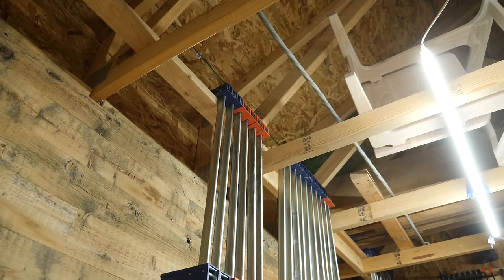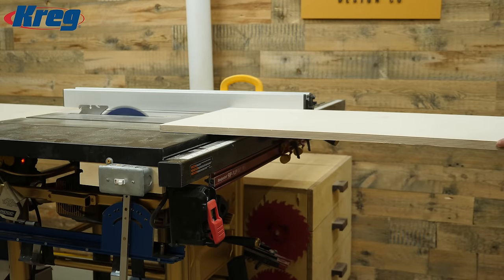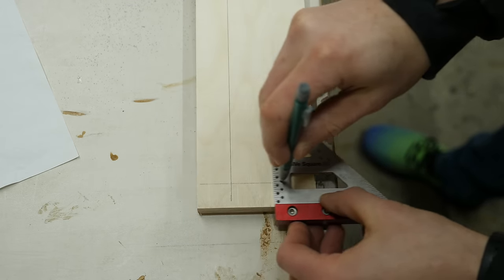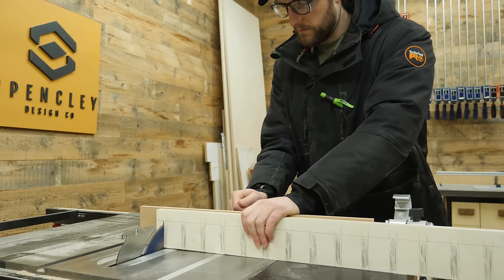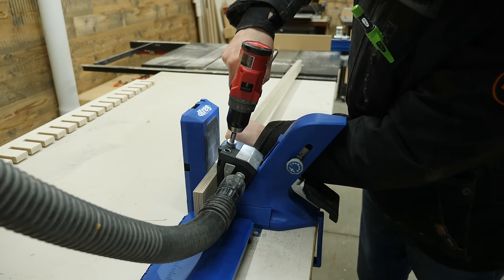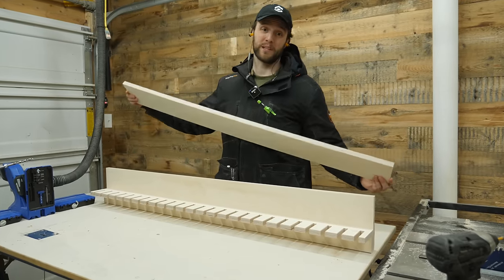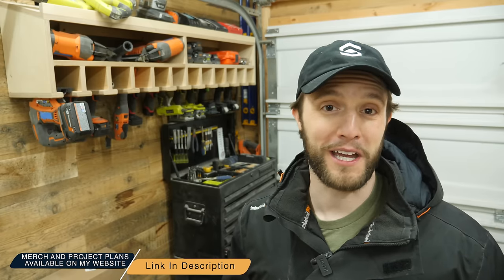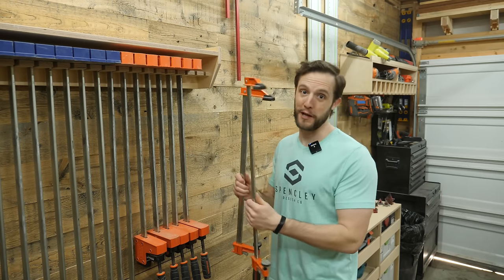cluttered shop? just build this with FREE PLANS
This space saving clamp rack easily organizes all of your clamps from parallel clamps, bar clamps, squeeze clamps, f style clamps, and many more!

🛠 Tools & Supplies 🛠
Orange Parallel Clamps
Blue Parallel Clamps
Orange F Style Clamps
Circular Saw
Kreg 720 Pro Pocket Hole Jig
Kreg Miter Gauge
Kreg Pocket Hole Clamps
Palm Router
Cheap Finish Sprayer
Wood Glue